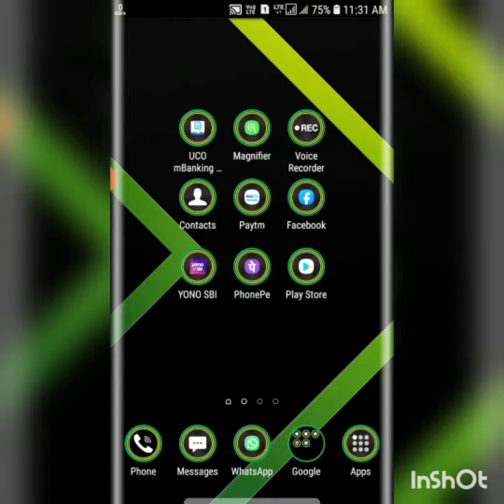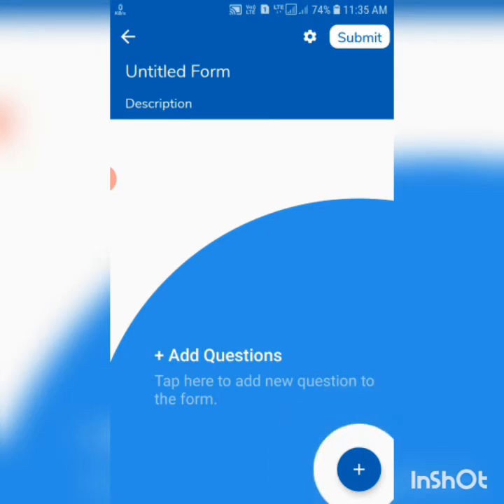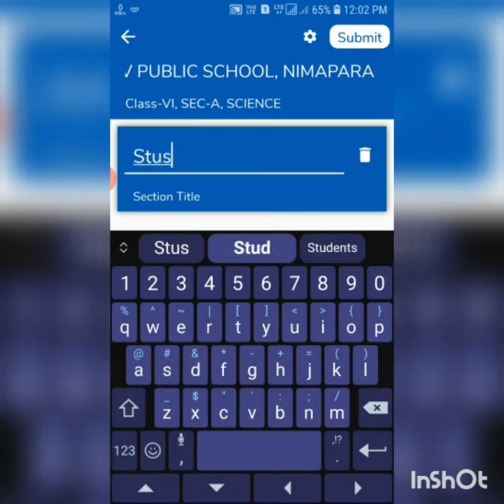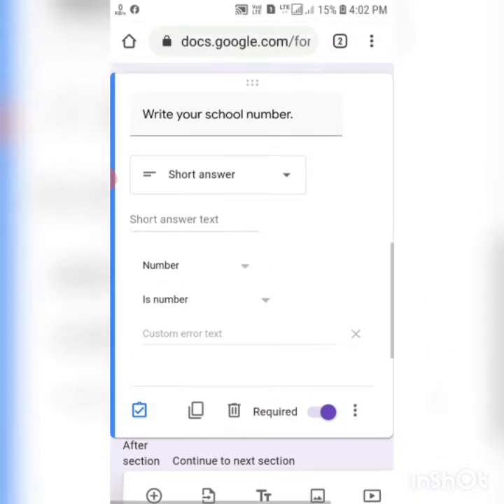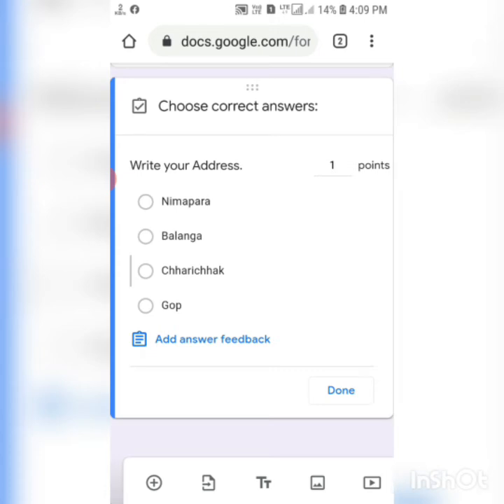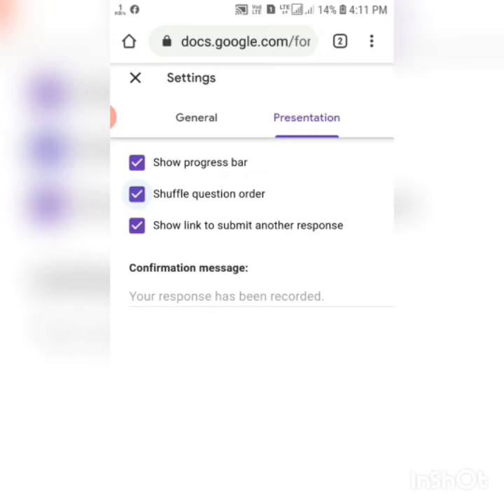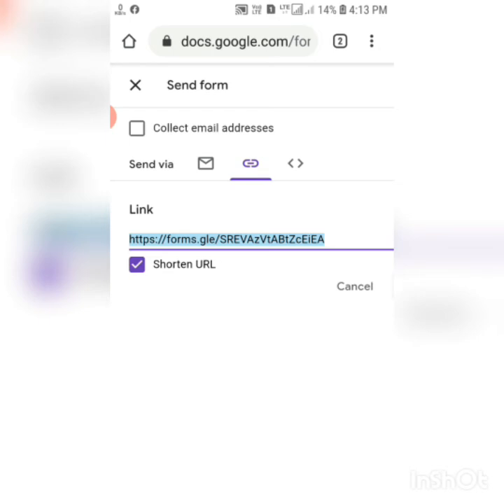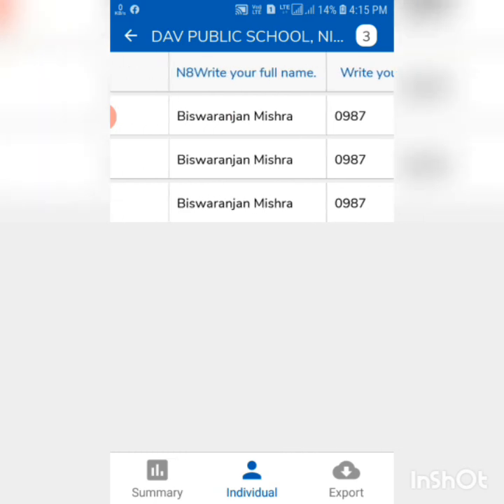Lets learn Google form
Lets learn how to create Quiz using google form.